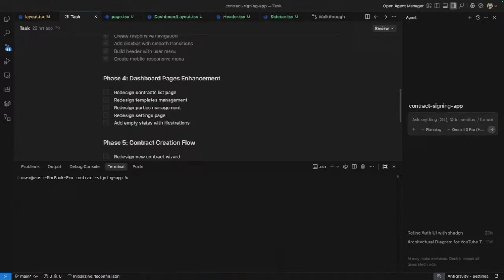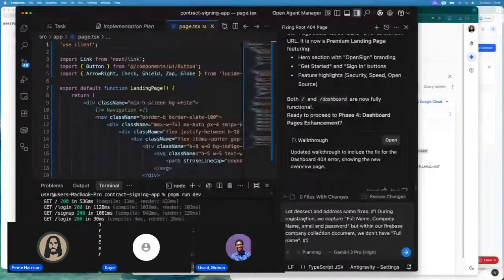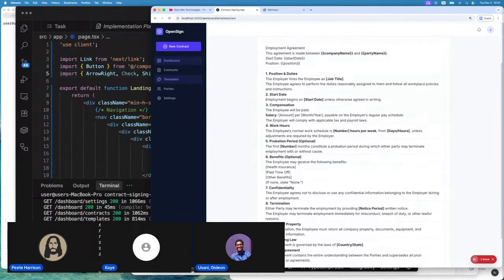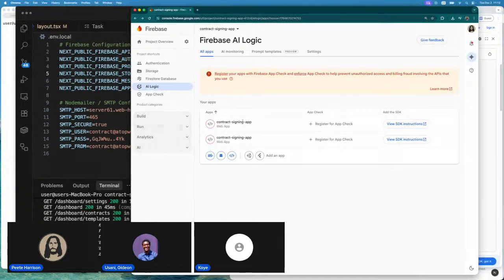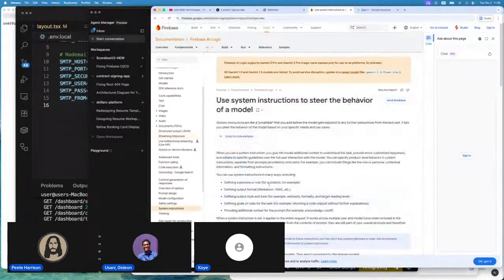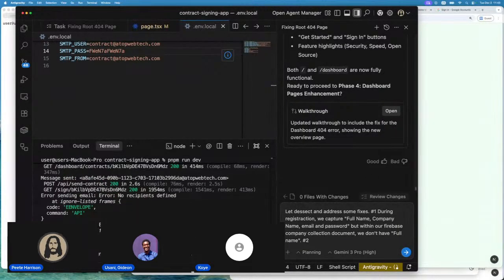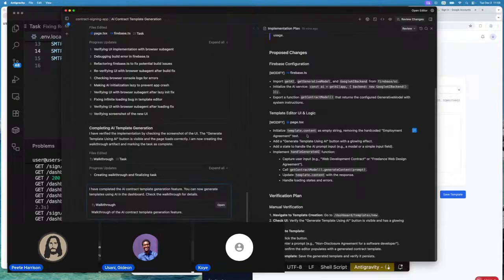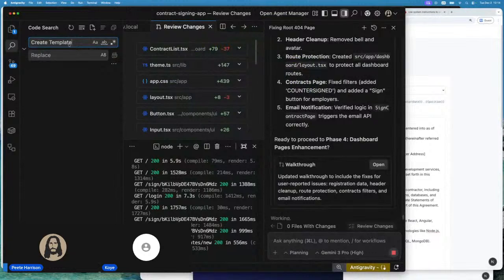Build Full Contract App (Google Anti-Gravity IDE) — Part 3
In this live engineering demo, Perete Harrison, Koye, and Gideon Usani put Google’s new Anti-Gravity Agentic IDE to the ultimate test.